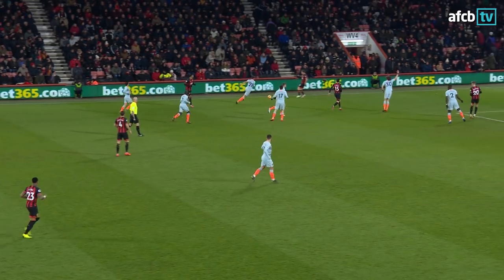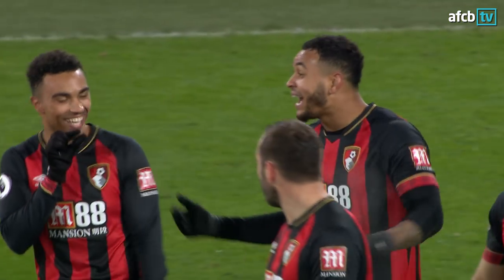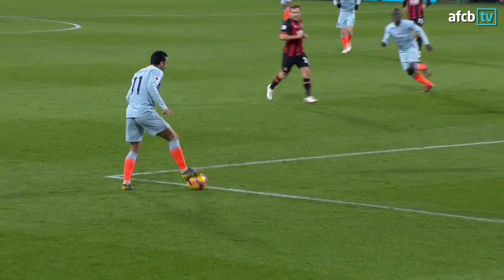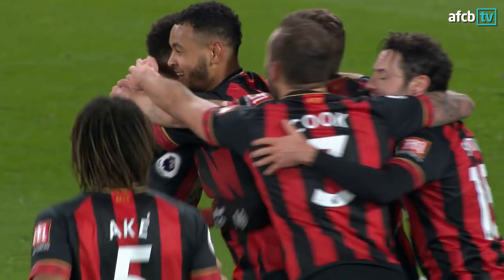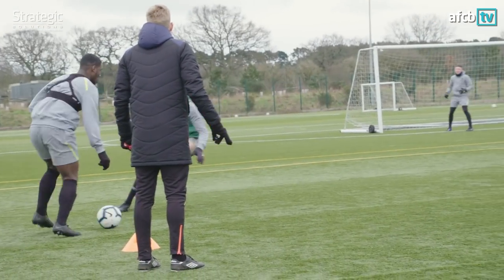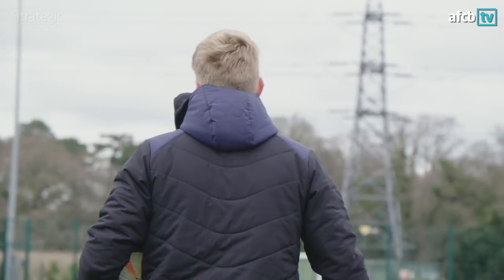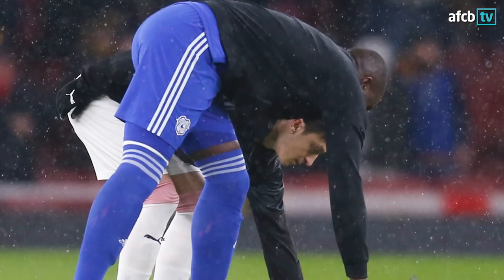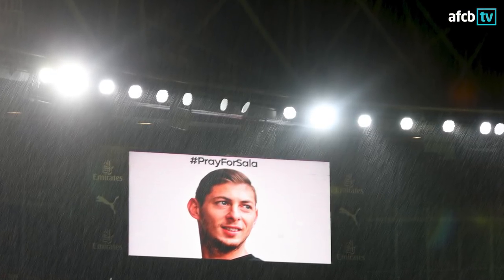AFCBTV PREVIEW SHOW | Cardiff (A)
Zoe Rundle and Neil Perrett discuss the superb 4-0 win over Chelsea and look ahead to tomorrow's game against Cardiff.